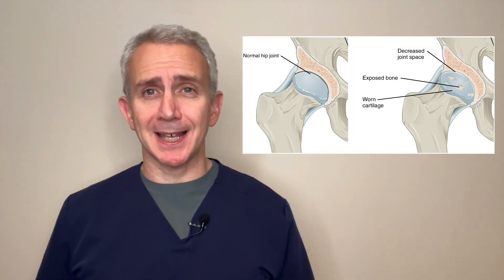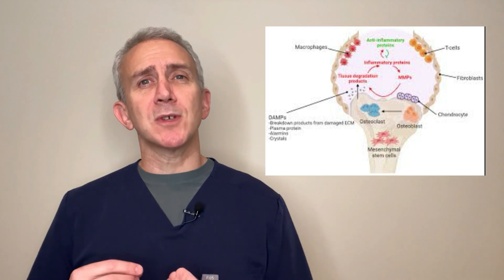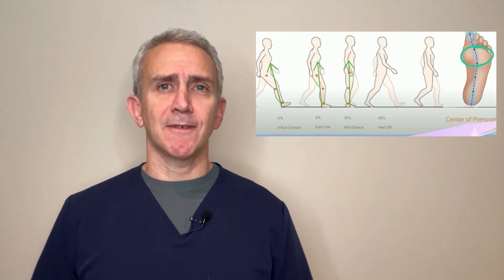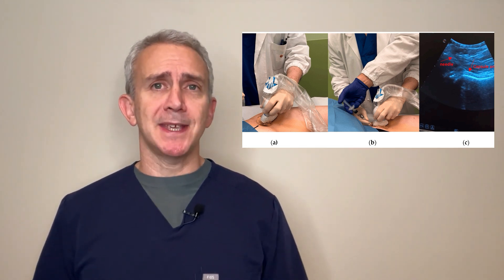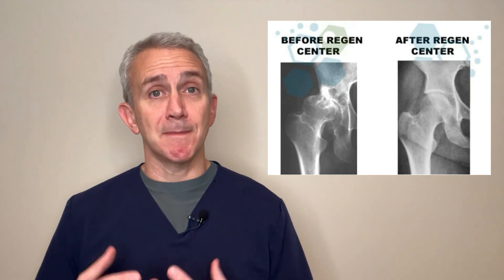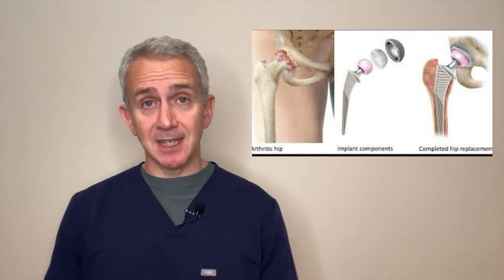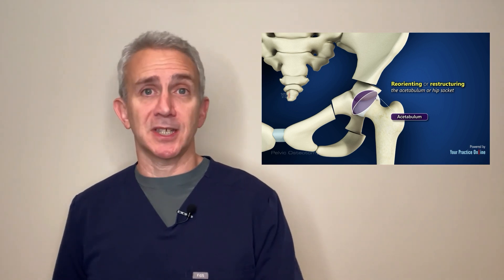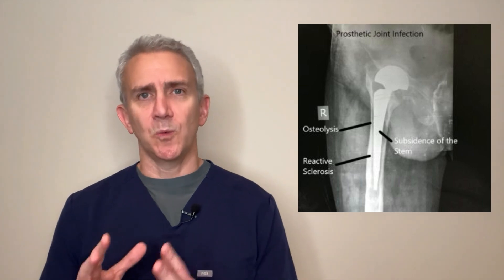Hip Osteoarthritis & Pain Explained: What Really Works? Top Treatments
Dr. Grant Cooper from Princeton Spine and Joint Center dives deep into everything you need to know about hip osteoarthritis—from its causes and symptoms to the latest non-surgical and surgical treatment options. Learn why some people experience pain while others don't, the role of inflammation, and how factors like weight, exercise, and biomechanics influence joint health.

Discover cutting-edge treatments, including PRP therapy, visco-supplementation, and ketorolac injections, as well as when to consider surgery, such as hip replacement or osteotomy. Whether you're exploring ways to manage symptoms, improve mobility, or reduce inflammation, this comprehensive guide will help you make informed decisions about your hip health.

00:00 Introduction to Hip Osteoarthritis
00:20 Understanding Hip Osteoarthritis
01:54 Inflammation and Pain in Hip Osteoarthritis
03:18 Non-Surgical Treatments for Hip Osteoarthritis
06:09 Injection Therapies for Hip Osteoarthritis
11:34 Surgical Options for Hip Osteoarthritis
16:53 Preparing for Hip Surgery
17:39 Conclusion

Topics Covered:

What is hip osteoarthritis?
Why symptoms don't always match arthritis severity
How inflammation causes hip pain
Non-surgical options: Exercise, gait evaluation, weight management
Injection therapies: Steroids, Toradol, PRP, and visco-supplementation
When to consider hip replacement or other surgeries
Realistic expectations from surgical interventions

Pro Tips:

Learn exercises to strengthen hip muscles and improve gait.
Understand how weight management impacts joint health.
Explore advanced regenerative medicine options.

Contact Dr. Grant Cooper:
Princeton Spine and Joint Center